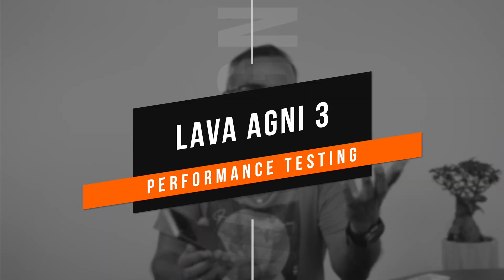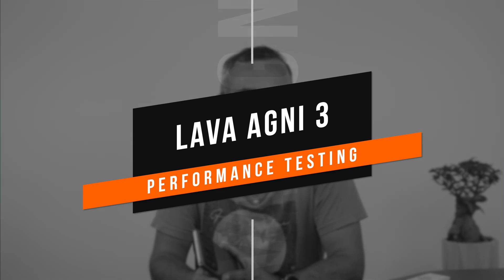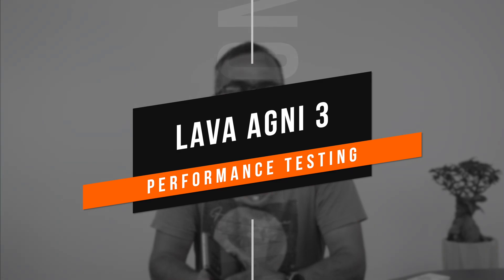Lava Agni 3 Performance Testing | CPU Throttling | Stress Test | Storage Test | AnTuTu | Geekbench